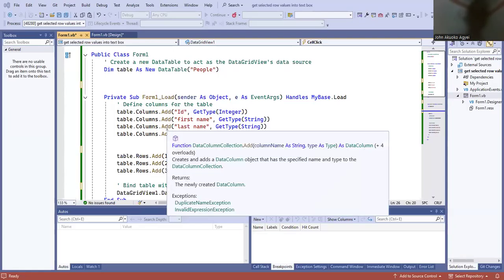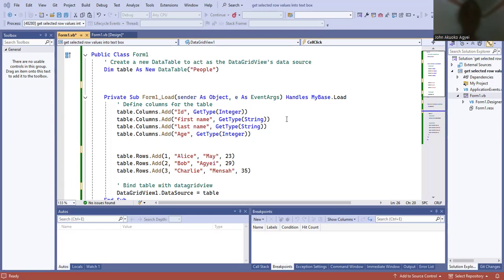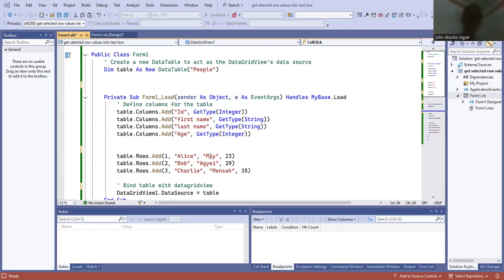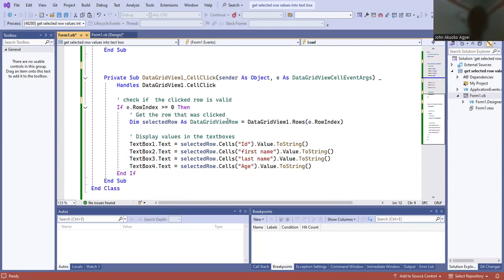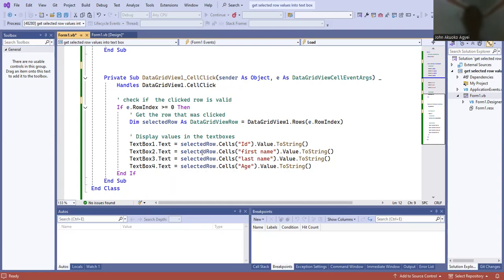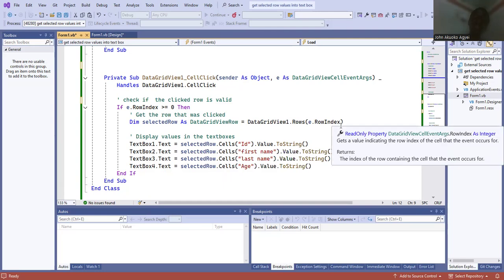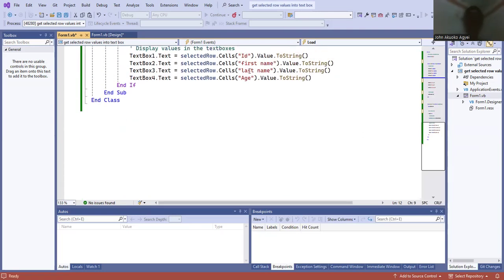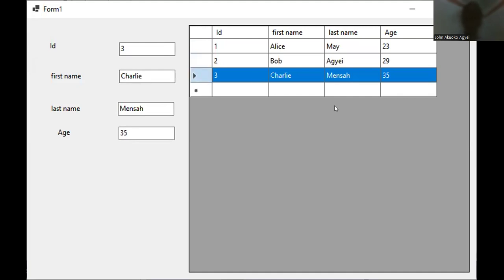3.VB.NET - Get Selected Row Values From DataGridView Into TextBox In VB.NET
This video focuses on how to get selected  row values fromDatagridview into Textbo in vb.net